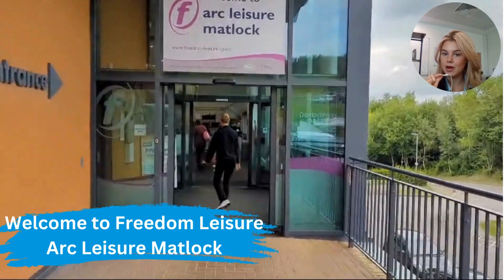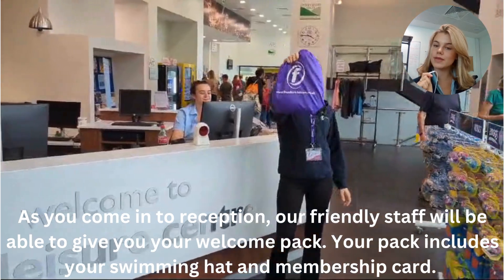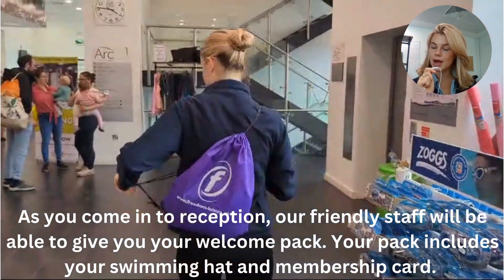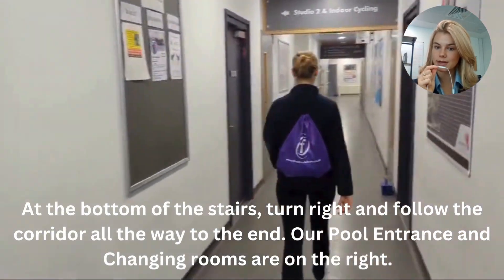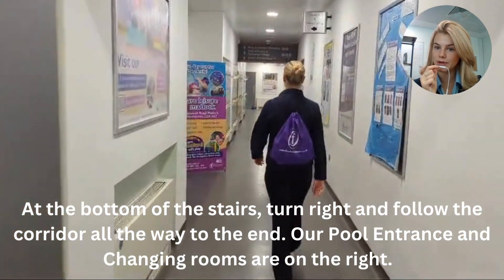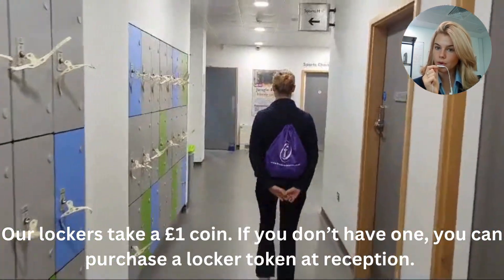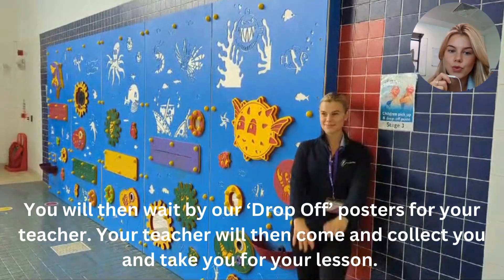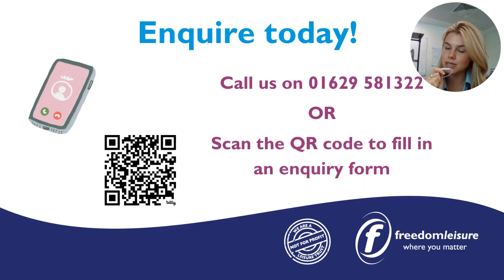Welcome to Arc Leisure in Matlock Swimming Lessons, operated by Freedom Leisure.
A short video to show you what to expect when you come to your Swimming Lessons at Arc Leisure Centre, Matlock in Derbyshire Dales.  To find out more about our Swimming Lessons please visit our